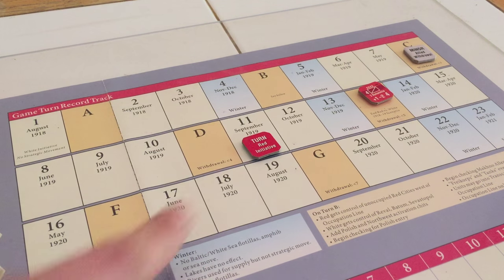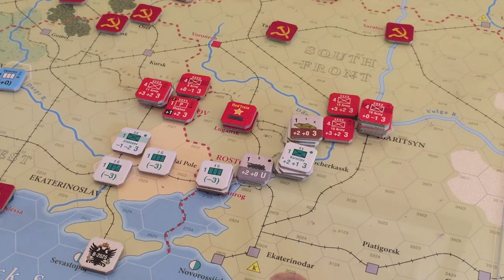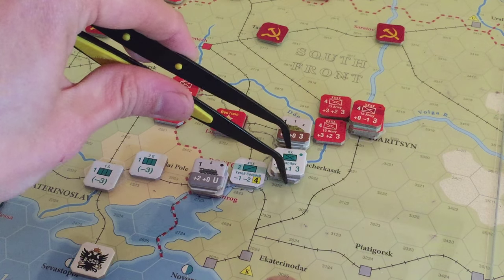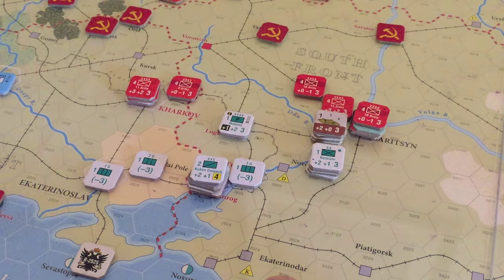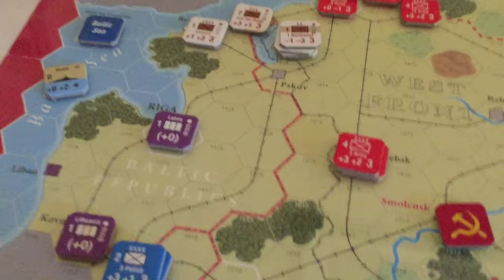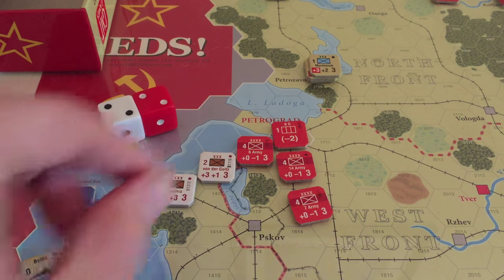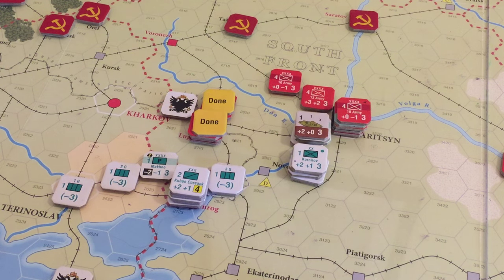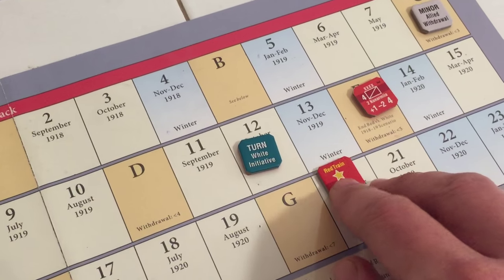Reds! Turn Twelve: October 1919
Detailed breakdown of the twelfth turn.  The Siberians are teetering on the edge, while the AFSR makes a daring attempt to push towards Tsaritsyn.  Petrograd is retaken and the once jubilant Northwest Armies now cower in nearby forests, awaiting their ultimate fate.